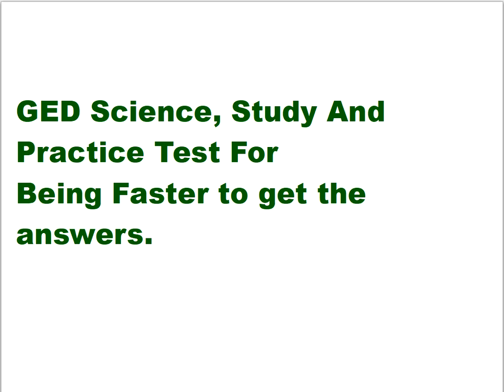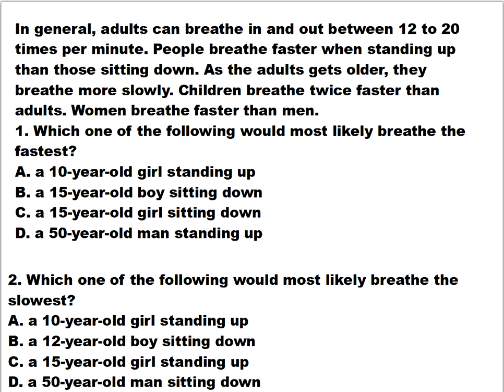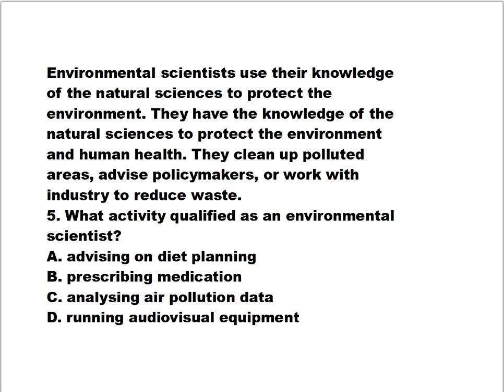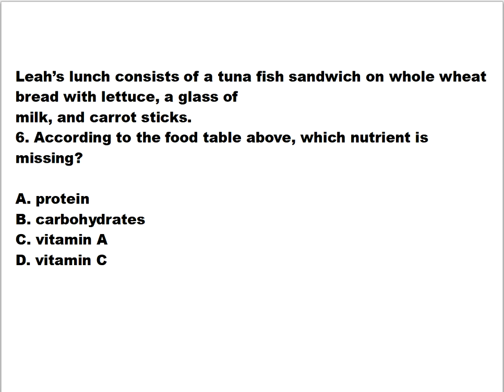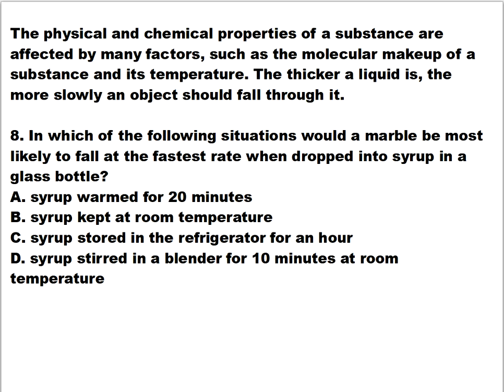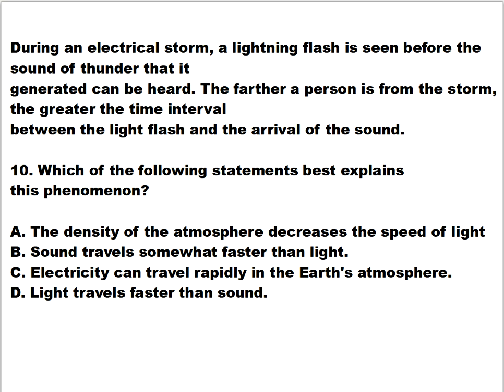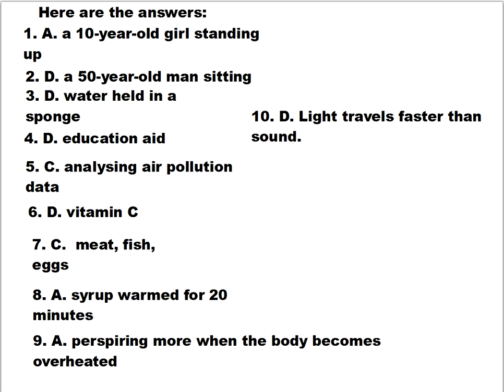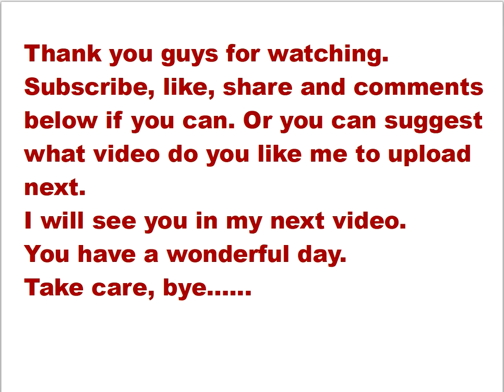GED Science In General Study|Practice Test For Being Smarter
Some lessons with 10 questions and answers for practice preparing for GED test. Hopefully these will help everybody. These are also useful for high school students.